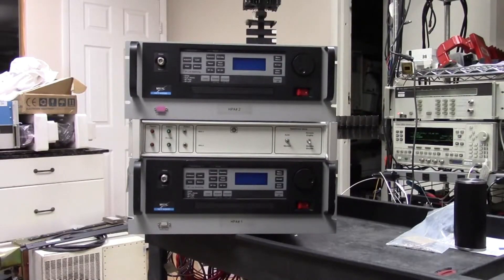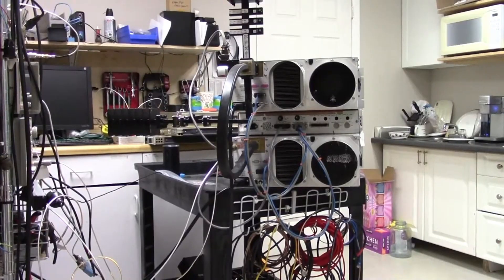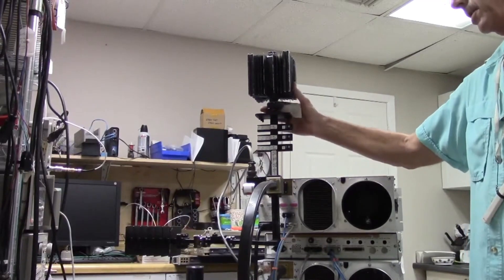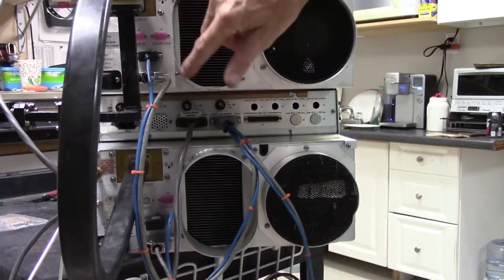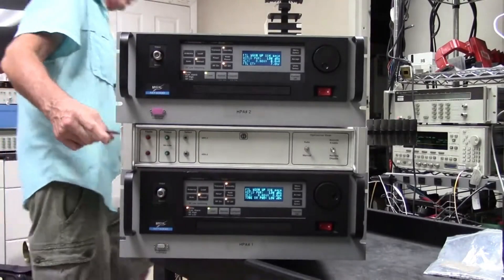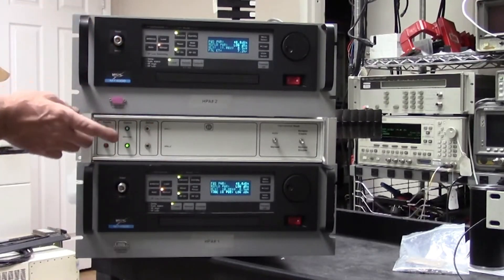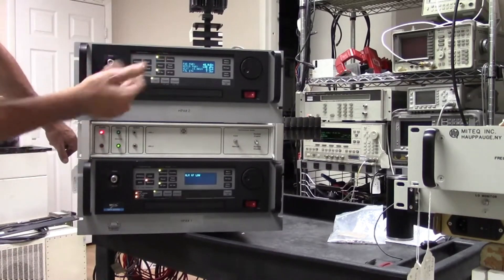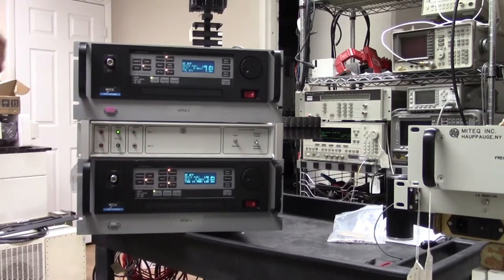Testing Pair of MCL TWT Amplifiers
We manufacture our own redundancy switch. This video shows how we test the switch before shipping to a client.